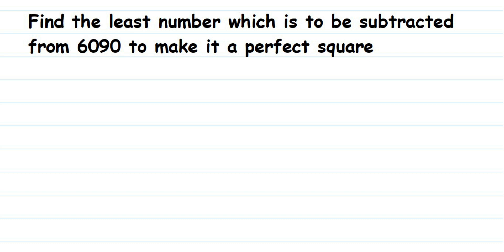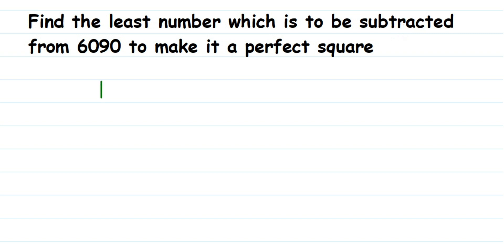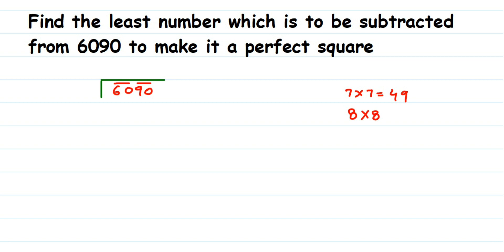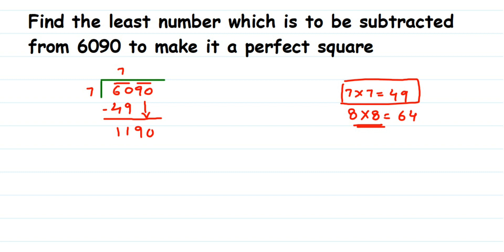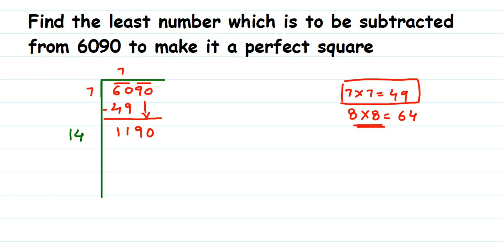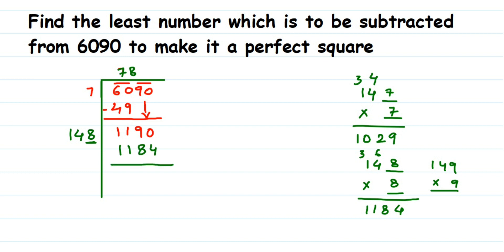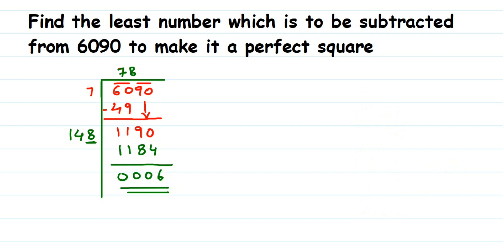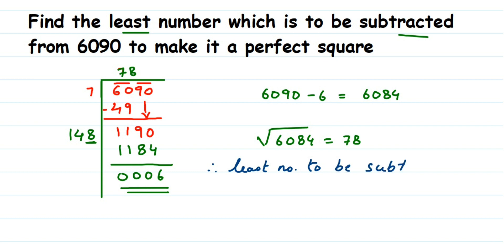Find the least number which is to be subtracted from 6090 to make it a perfect square